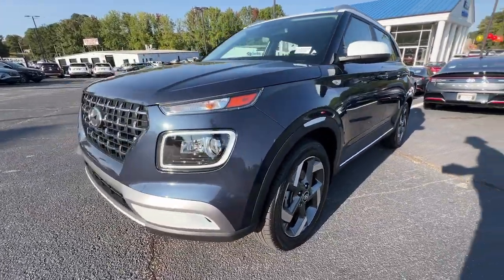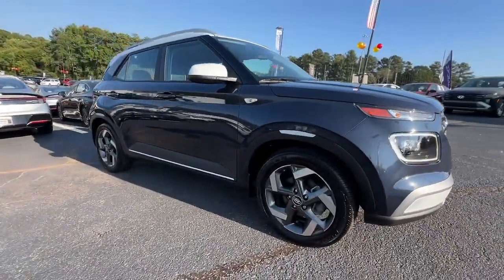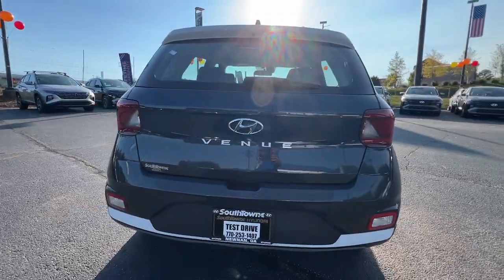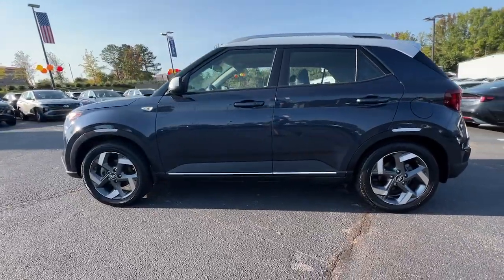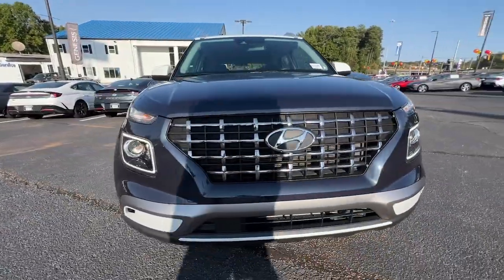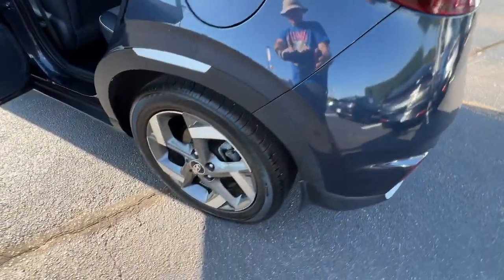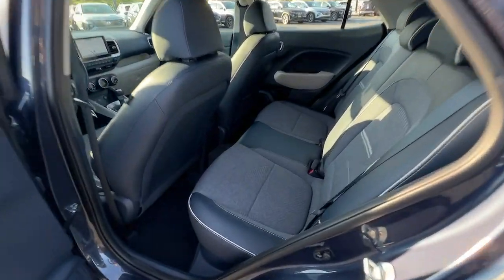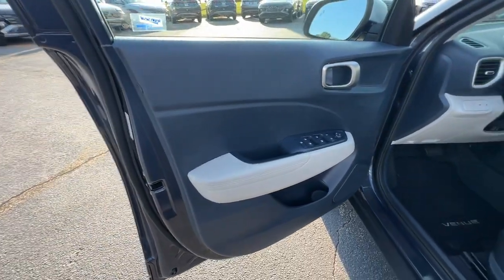2021 Hyundai Venue Denim Peach Tree, Carrollton, Grantville, Palmetto GA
Pre-Owned 2021 Hyundai Venue Denim available at Southtowne Hyundai of Newnan located in 800 Bullsboro Dr., Newnan, GA, 30265.
Stock#: 2E5232A - VIN#: KMHRC8A33MU116082

Please mention the stock# 2E5232A when you contact the dealership for this vehicle.

Get into the  2021  Hyundai Venue.  Navigate your city scape with a new sense of confidence when you're behind the wheel of this sporty Venue. Standard driver-assist with available options, touchscreen infotainment, and crossover versatility make this mini-SUV the right choice for all your adventures.  The following are some of this vehicles highlighted options: Apple Carplay®/Android Auto®, Navigation System, Keyless Entry, Satellite Radio, Heated Mirrors, Electronic Stability Control, Aluminum Wheels, Heated Front Seat(s), Steering Wheel Audio Controls, Alarm. Get the features you want and the quality you deserve when you drive home in this tech-savvy Venue. Our team will give you an outstanding test drive experience. Stop in today!